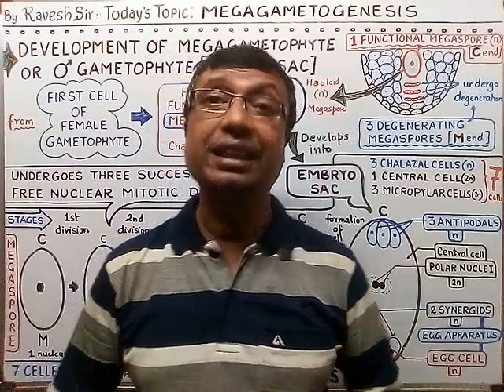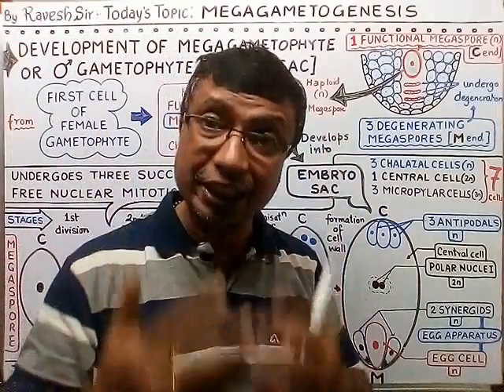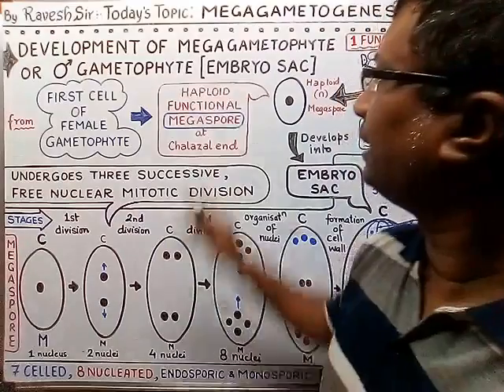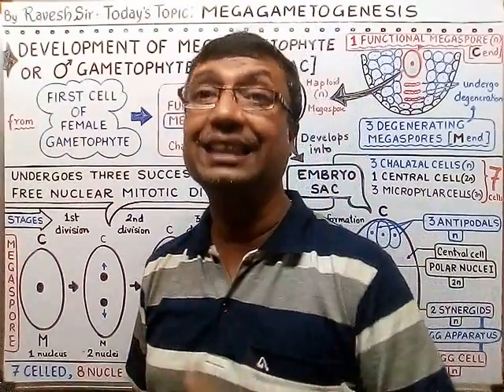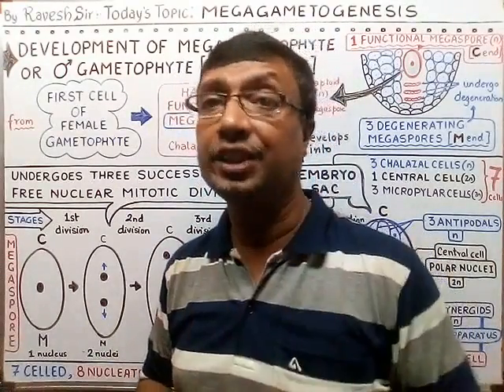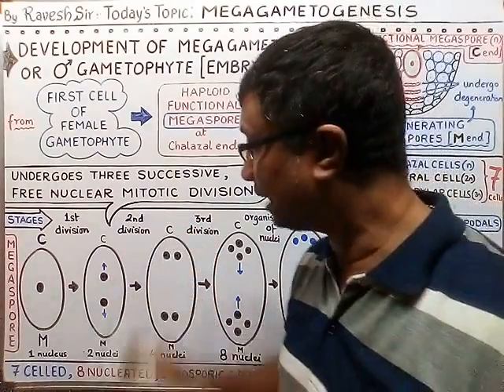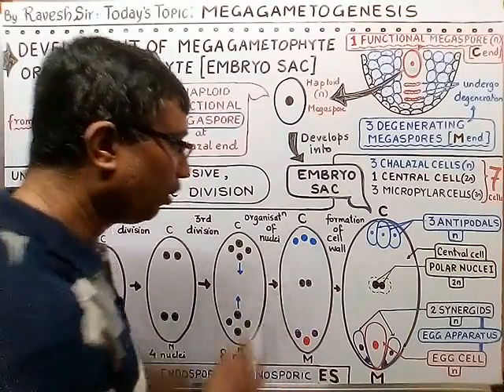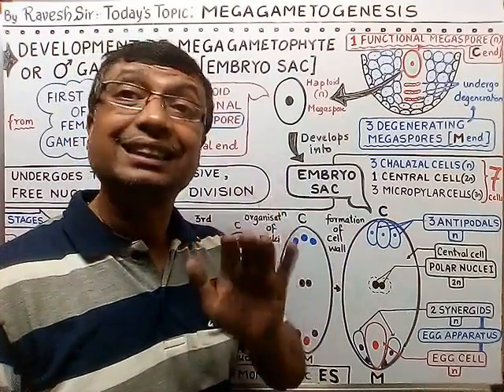MEGAGAMETOGENESIS INSIDE MEGASPORE IN OVULE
Hello friends,
this video explains in detail the unique process of formation and development of embryo sac or female  megagametophyte in ovule inside megaspore.